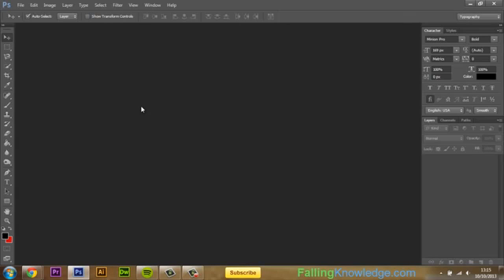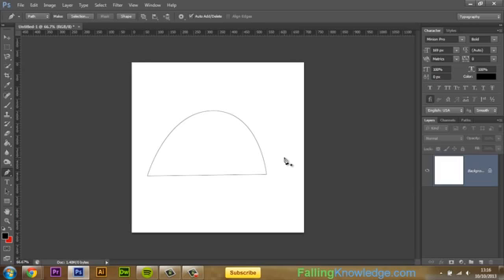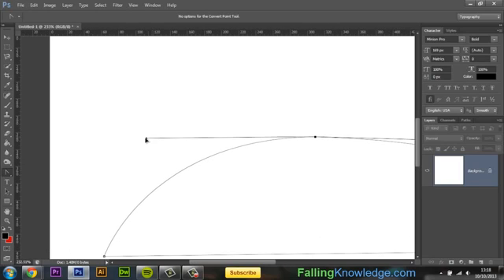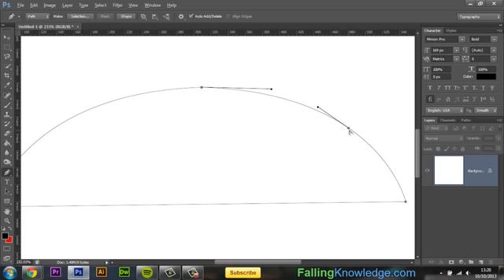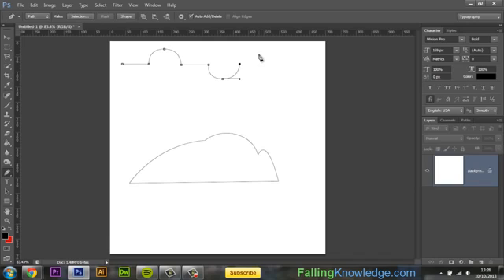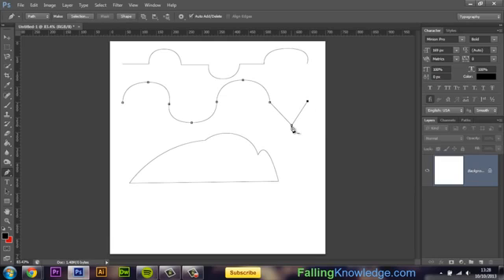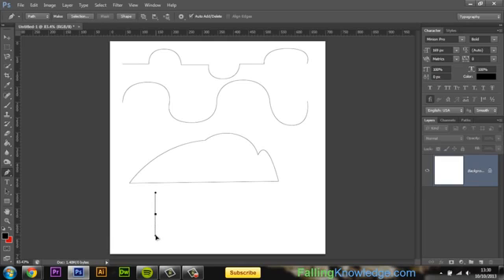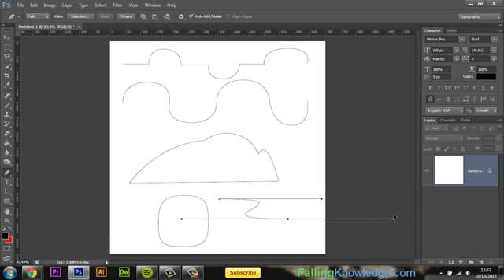pardeep poonia's classes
i will teach you photoshop